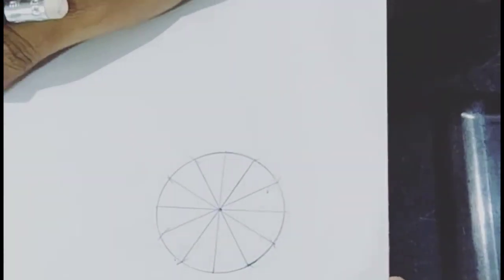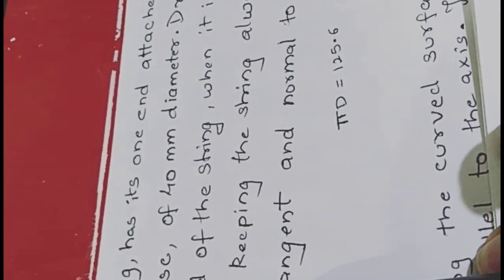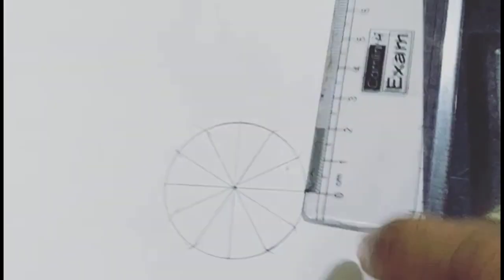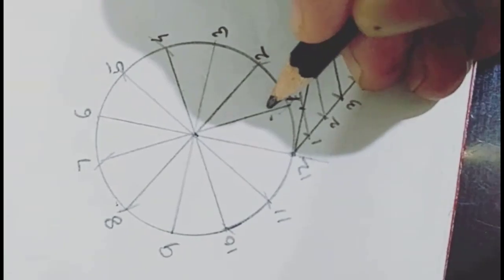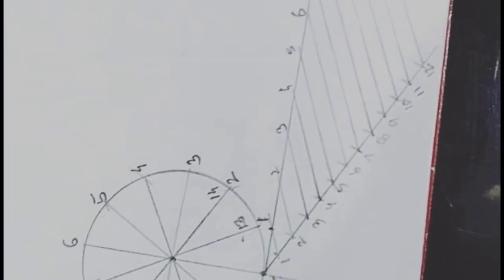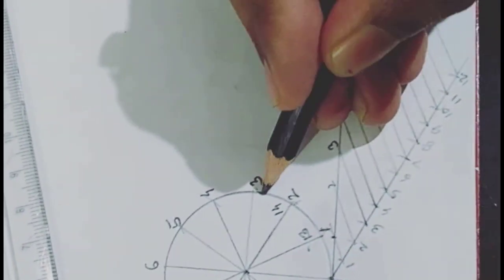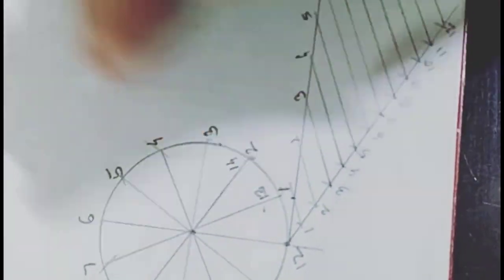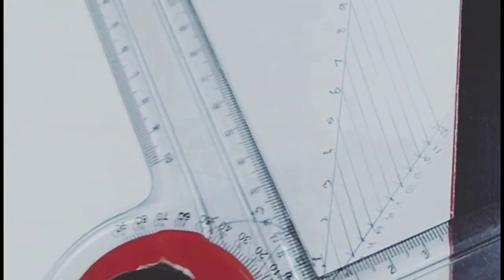Involute problem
this Problem gives you the description about how to solve an in volute problem.